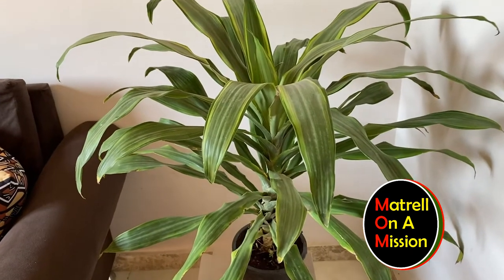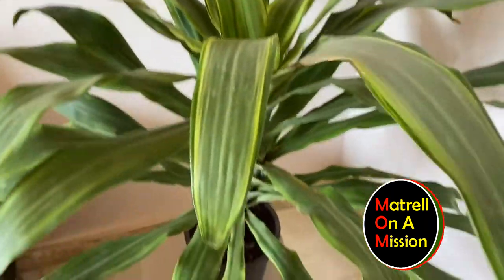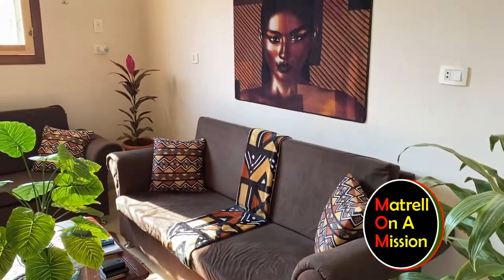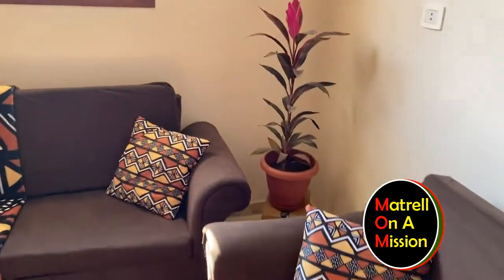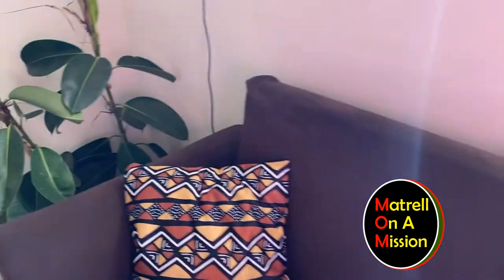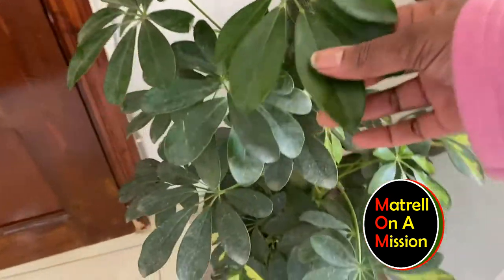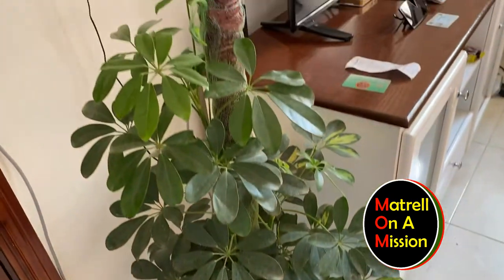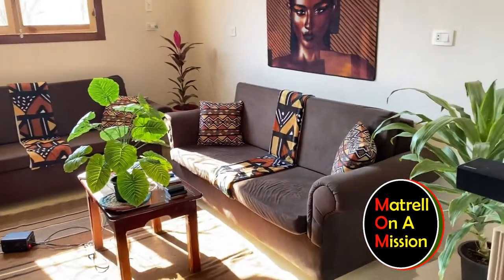NEW PLANT MOM! | Apartment Decorating Update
In this video I share how my apartment upgrades are coming along.  I am really starting to feel comfortable in my place.  It is warming up now that I have added some personal touches.  I love it here!

WISH LIST - THINGS I NEED TO MAKE MY APARTMENT, HOME!

for full details on my journey in Egypt and for Food & Garden Videos not available on You Tube.